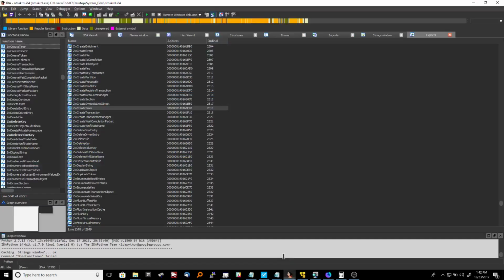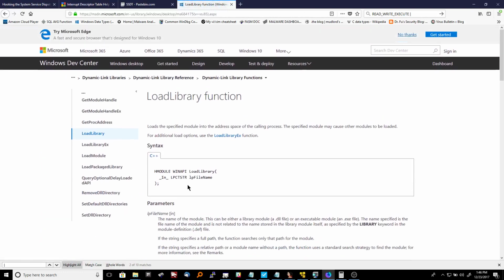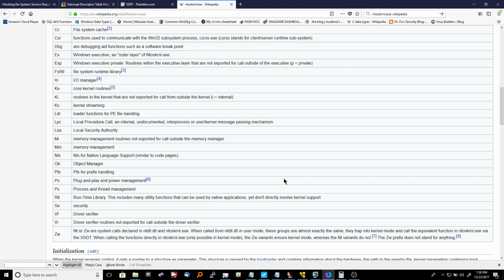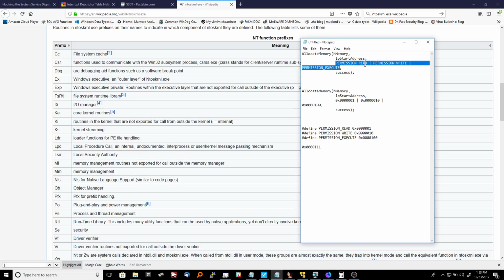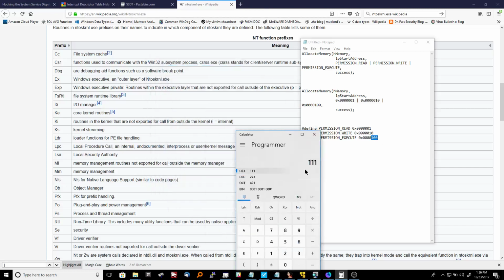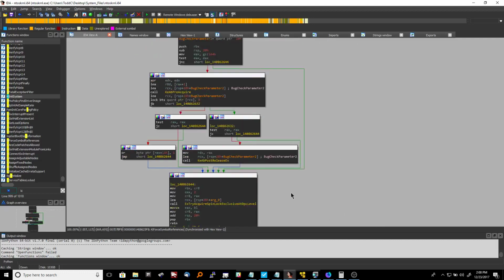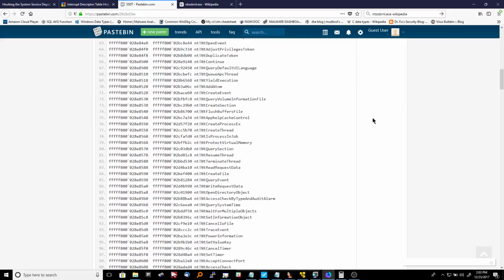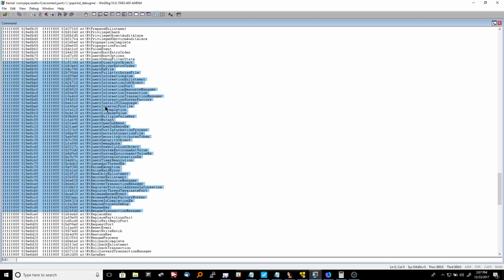Win32 API Reverse Engineering Primer Part 2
Part 2 of the Win32 API reverse engineering primer.

Books:

Windows Internals

Programming Windows by Charles Petzold

Programming the Microsoft Windows Driver Model by Walter Oney

What Makes It Page by Enrico Martignetti